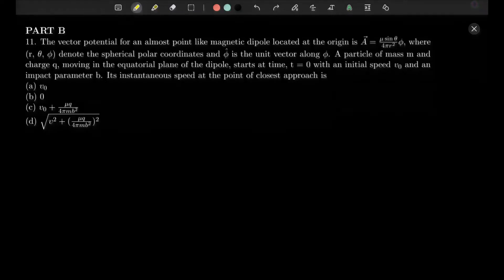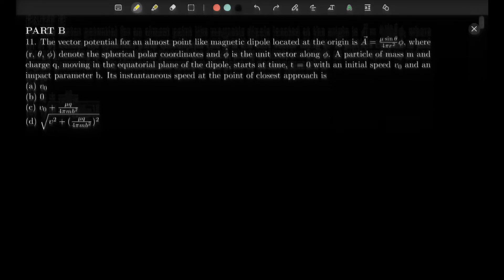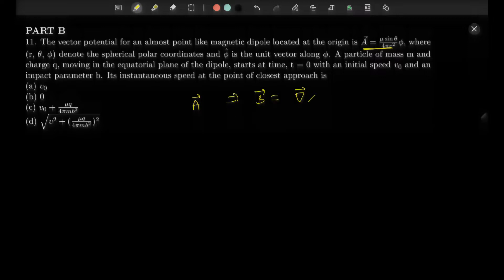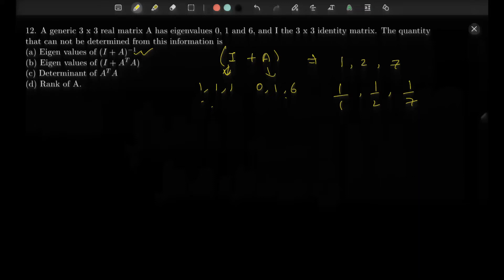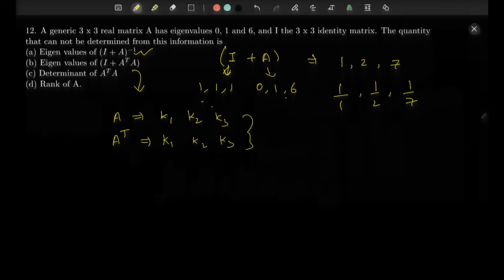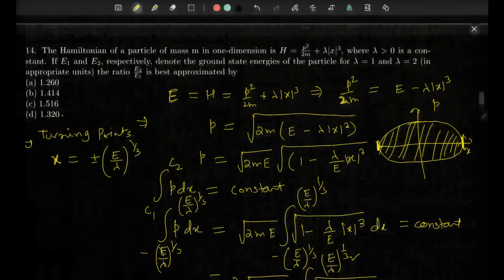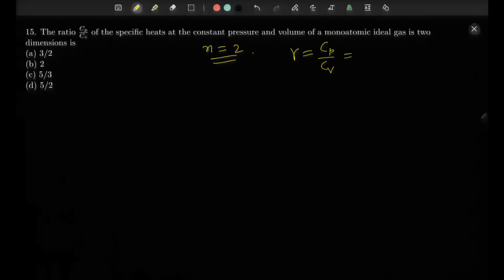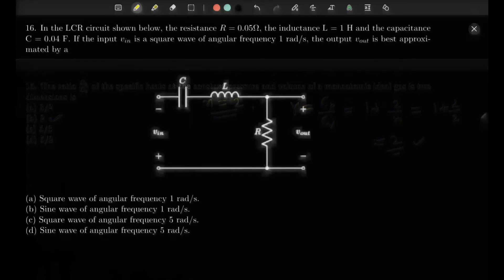CSIR NET Physical Science June 2021 Feb 2022 Part B 3.5 Marks Questions 11-20 with Complete Solution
Hello Everyone, In this video we shall go through the questions that came in CSIR NET June 2021 examination which was actually conducted in Feb 2022. We shall go through 10 questions of Part B which constitute 3.5 marks each.

CSIR NET June 2021 Feb 2022 Part B 3.5 Marks Questions (11-20) with Complete Solution Part 2